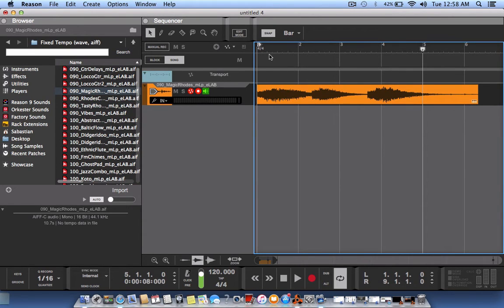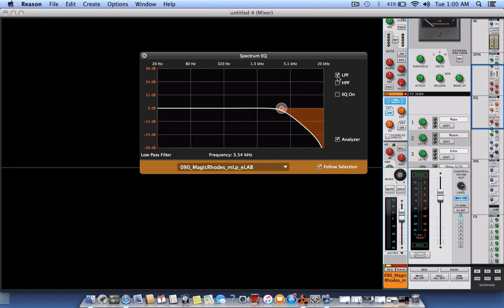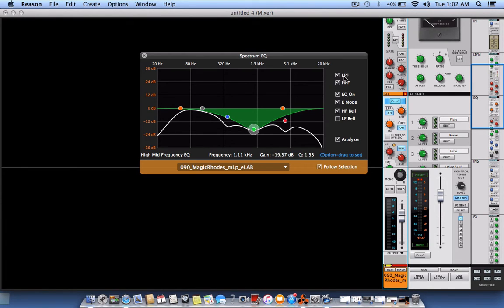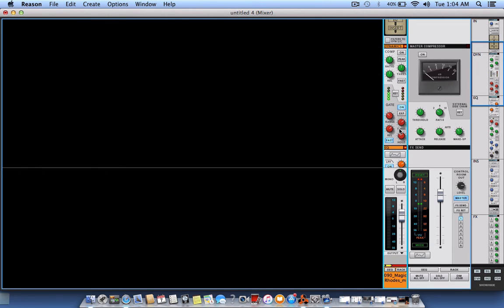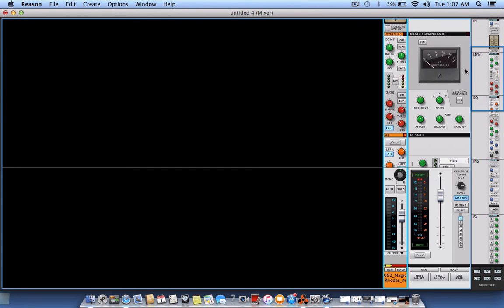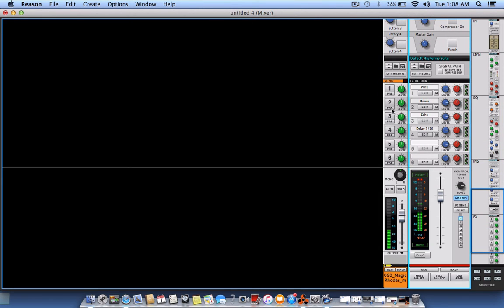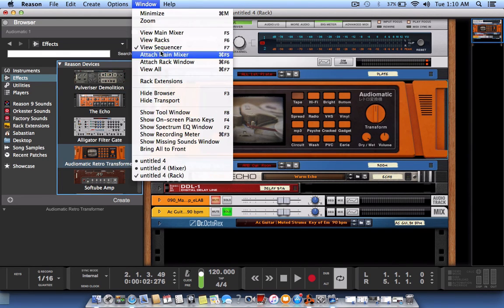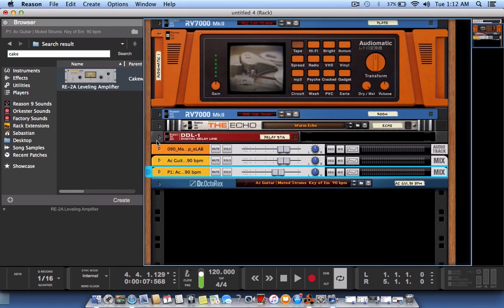Reason's Main SSL Mixer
Reason Basics EP2 SSL Mixer. Enjoy!